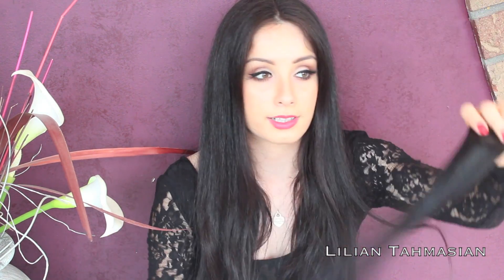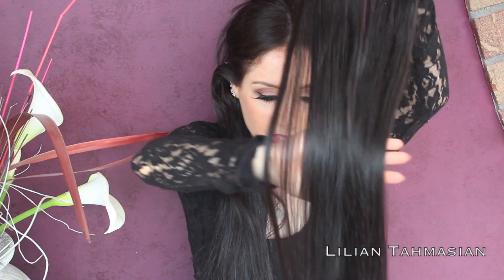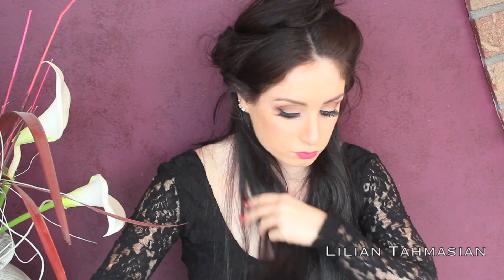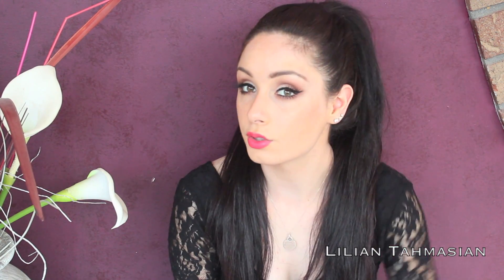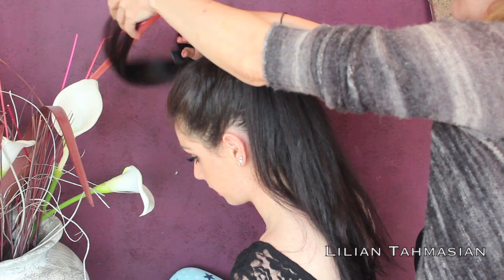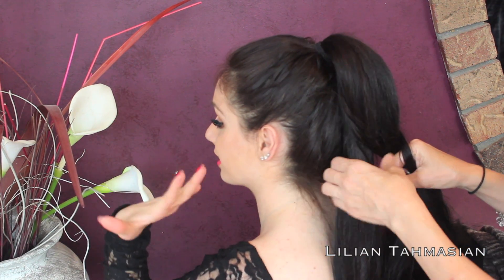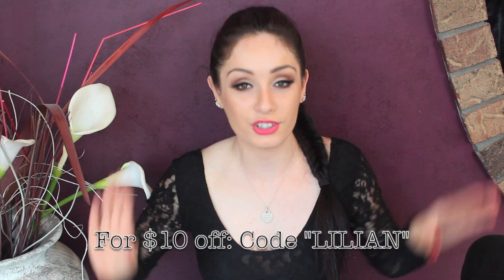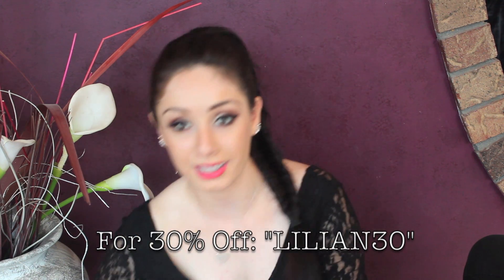How To: High Pony Fishtail Braid ♡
Adore you all... Keep Smiling
Love Lilian x